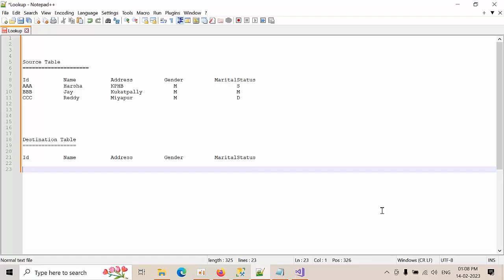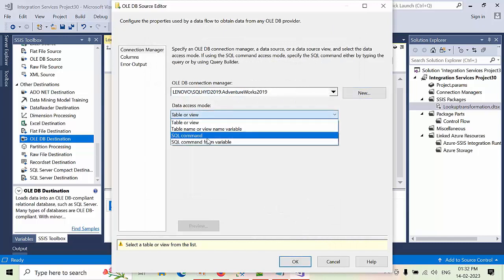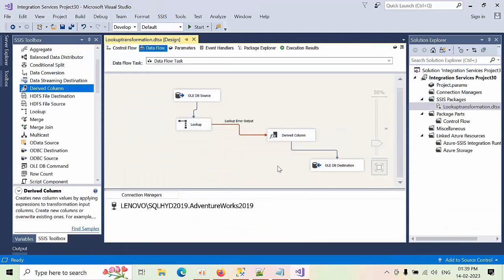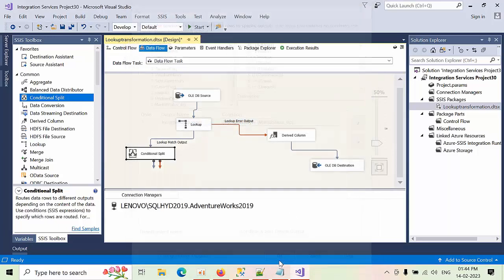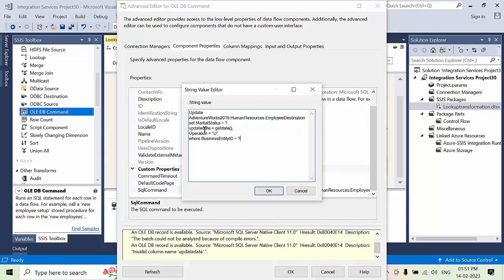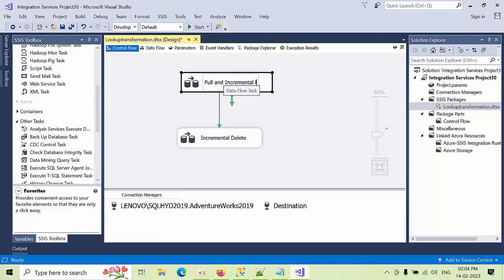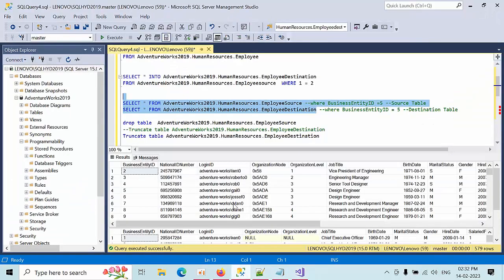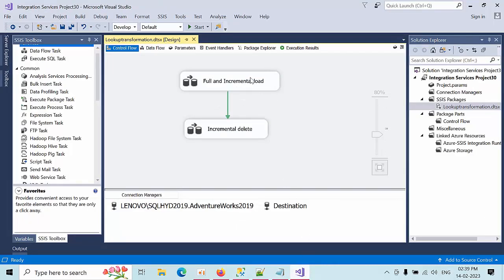How To Insert Update delete changes from source table to Destination Table using Lookup in SSIS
T SQL Code used in the video
IF OBJECT_ID('AdventureWorks2019.HumanResources.EmployeeSource') IS NOT NULL
 DROP TABLE AdventureWorks2019.HumanResources.EmployeeSource

SELECT * INTO AdventureWorks2019.HumanResources.EmployeeSource
FROM AdventureWorks2019.HumanResources.Employee

SELECT * INTO AdventureWorks2019.HumanResources.EmployeeDestination
FROM AdventureWorks2019.HumanResources.Employeesource  WHERE 1 = 2

SELECT * FROM AdventureWorks2019.HumanResources.EmployeeSource --where BusinessEntityID =5 --Source Table
SELECT * FROM AdventureWorks2019.HumanResources.EmployeeDestination --where BusinessEntityID = 5 --Destination Table

drop table  AdventureWorks2019.HumanResources.EmployeeSource
--Truncate table AdventureWorks2019.HumanResources.EmployeeDestination
Truncate table AdventureWorks2019.HumanResources.EmployeeDestination

--SQL SCRIPT TO ADD AUDIT COLUMNS TO DESTINATION DIMENSION TABLE
ALTER TABLE AdventureWorks2019.HumanResources.EmployeeDestination  ADD  InsertedDate DATETIME
ALTER TABLE AdventureWorks2019.HumanResources.EmployeeDestination  ADD  UpdatedDate  DATETIME
ALTER TABLE AdventureWorks2019.HumanResources.EmployeeDestination  ADD  Operation  VARCHAR(2)

Update AdventureWorks2019.HumanResources.EmployeeSource set MaritalStatus = 'M' where BusinessEntityID = 2

Delete from AdventureWorks2019.HumanResources.EmployeeSource where BusinessEntityID = 2

Update AdventureWorks2019.HumanResources.EmployeeDestination set MaritalStatus = ? where BusinessEntityID = ?